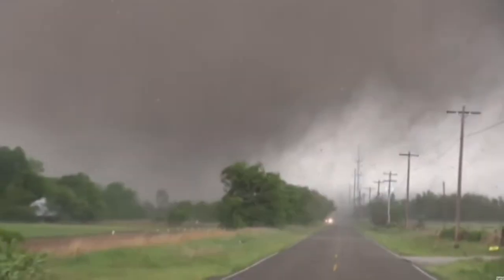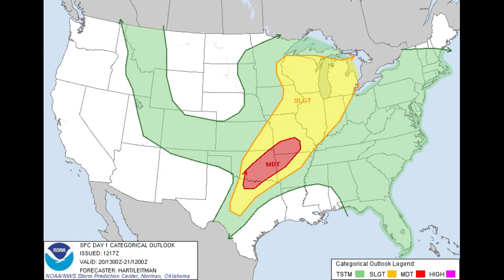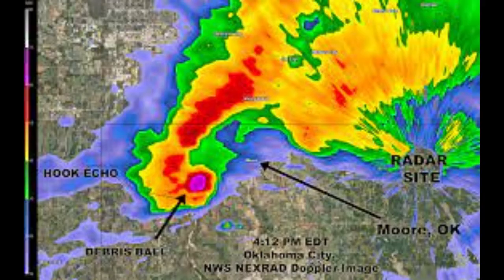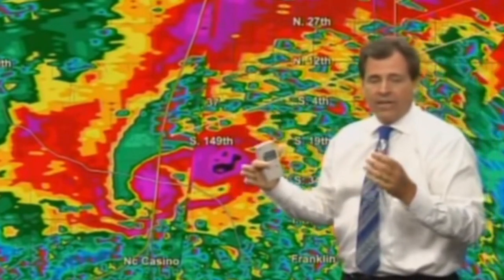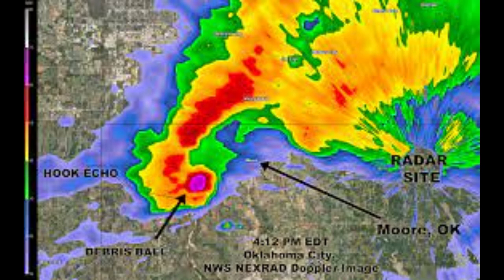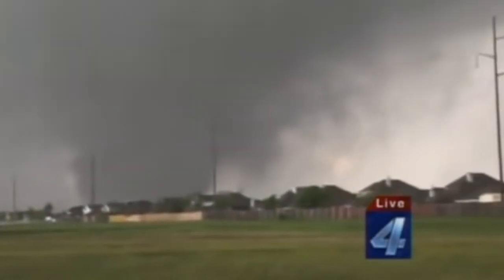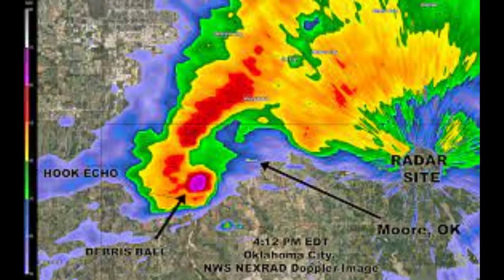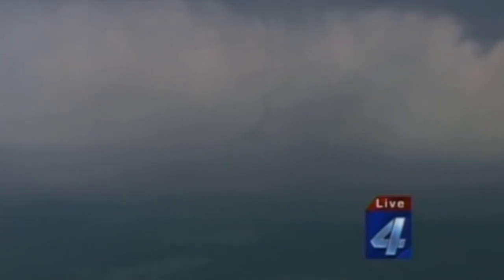The Story Of The May 20th, 2013 Moore Tornado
Whitesand-Eternity

The 2013 Moore tornado was a devastating EF5 tornado that struck the city of Moore, Oklahoma, on May 20, 2013. The tornado was part of a larger severe weather outbreak that affected the Great Plains region of the United States.

The tornado first touched down at around 2:45 pm CDT and rapidly intensified as it moved towards Moore. It reached its maximum strength as it passed through the southern part of the city, with winds estimated to have exceeded 200 mph (320 km/h). The tornado had a width of approximately 1.3 miles (2.1 km) and a path length of 17 miles (27 km).

The tornado caused significant damage to homes, schools, and businesses in the area. Twenty-four people lost their lives, including seven children who were in a school that was destroyed. Hundreds of others were injured.

The damage caused by the tornado was estimated to be around $2 billion, making it one of the costliest tornadoes in US history. The tornado also led to renewed discussions about tornado safety and the need for improved warning systems and building codes in tornado-prone areas.